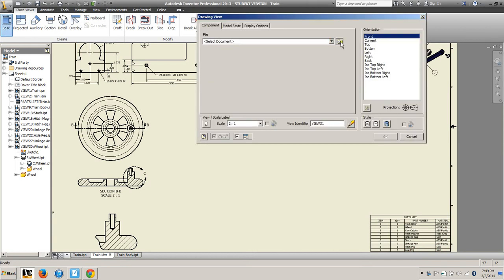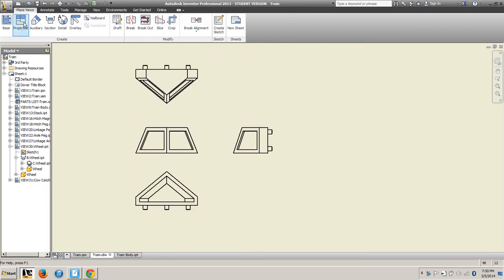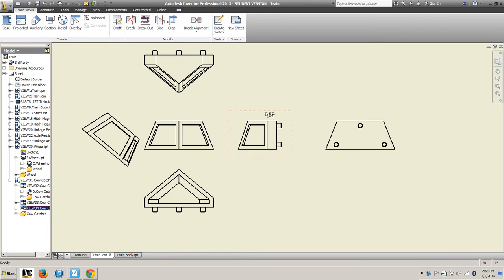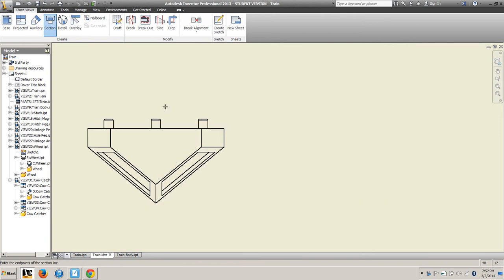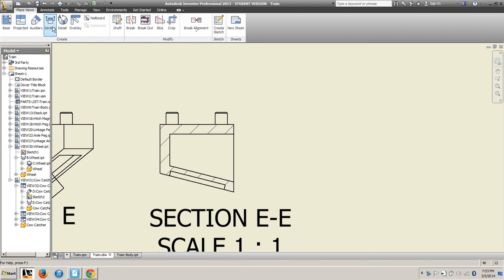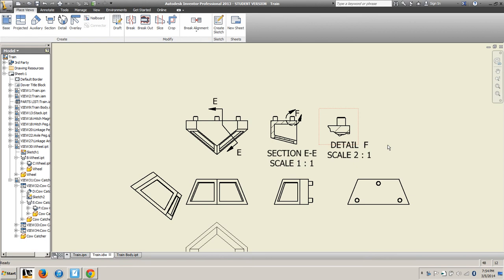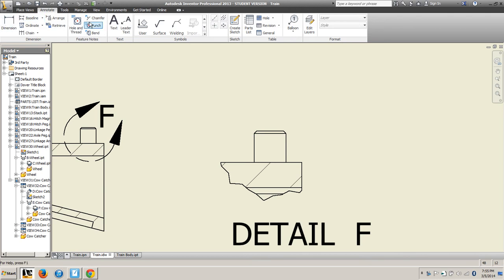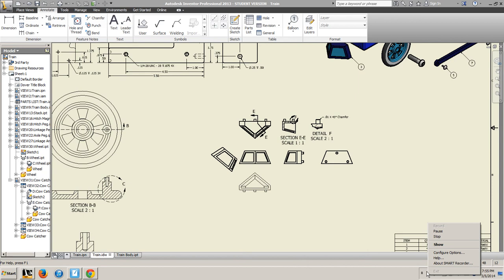06 Train Drawing Cow Catcher